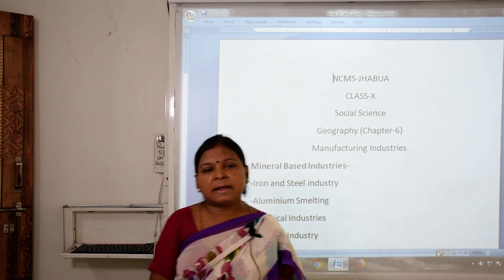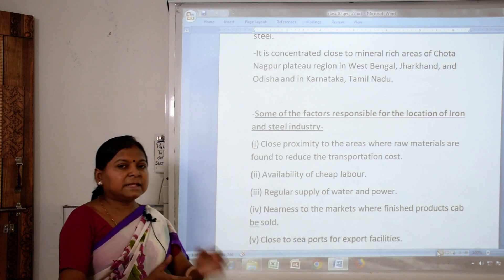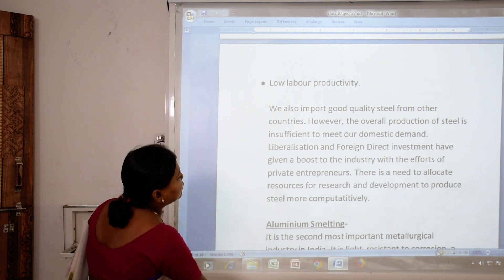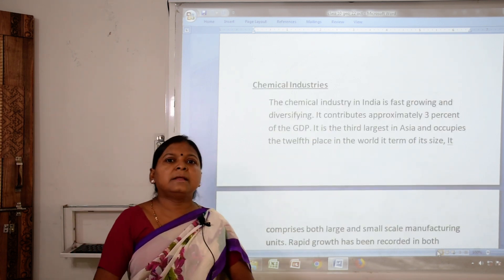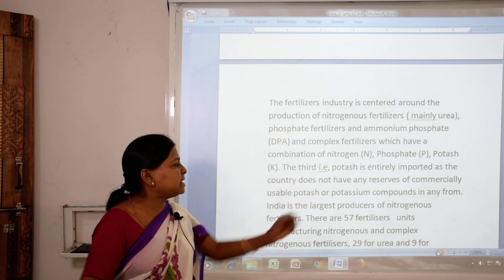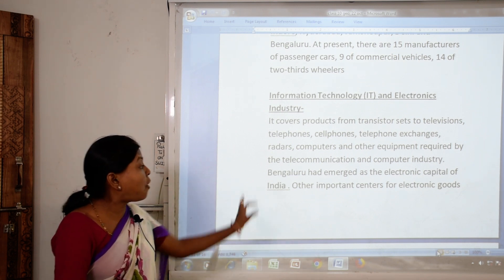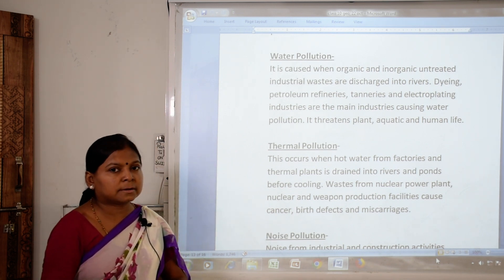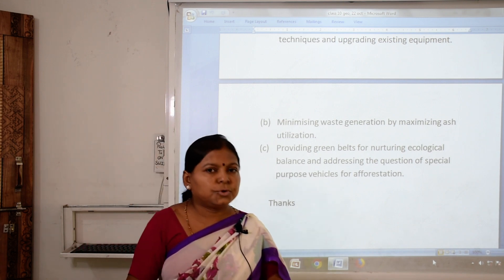Class 10th Social Science (XVI Video)